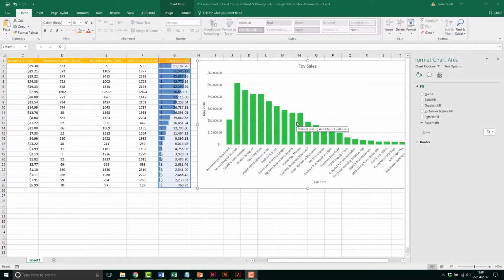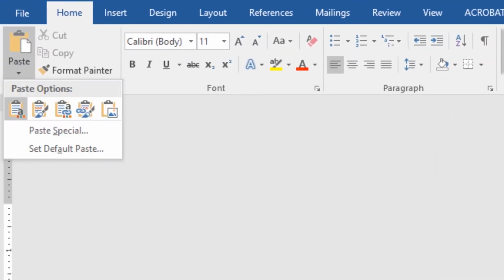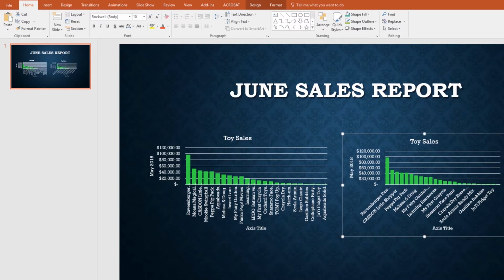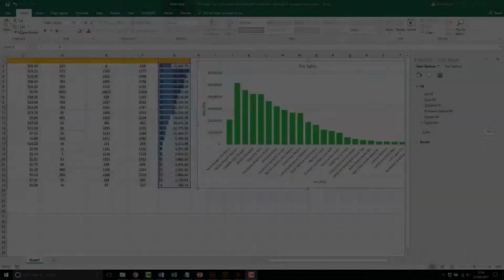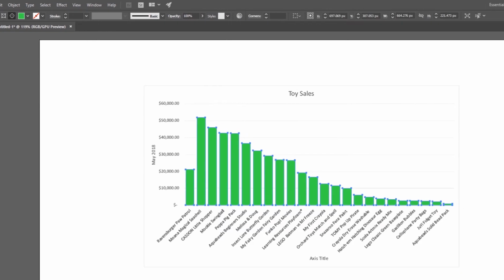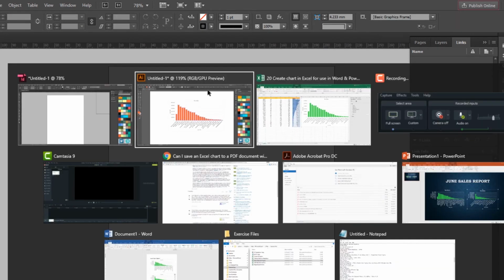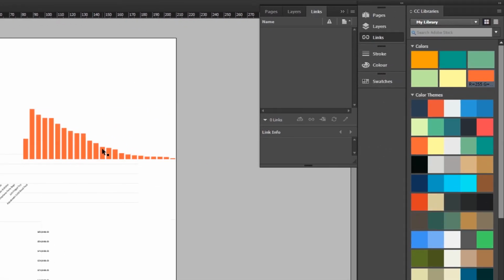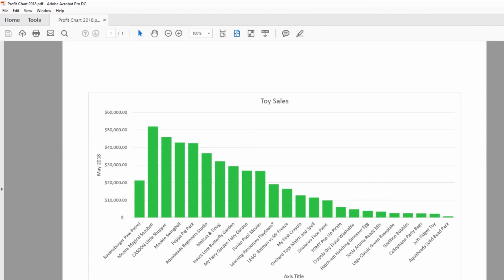Create chart in Excel for use in Word & Powerpoint, InDesign & Illustrator - Excel 2016 [21/24]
In this video, we're going to look at exporting this chart to lots of different places. We'll look at-- what have we got? We've got Word. We're going to stick it in PowerPoint. We're going to also put it into Adobe Illustrator, and change the colors, and make it vector, and editable. And the same thing for InDesign, if I can find it, InDesign. Also, make a PDF version that we can share on all sorts of other things we might need it to go. All right, let's get exporting charts.

21/24 Create chart in Excel for use in Word & Powerpoint, InDesign & Illustrator - Microsoft Excel 2016 by Bring Your Own Laptop, get your free downloadable exercise files and printable PDF below: